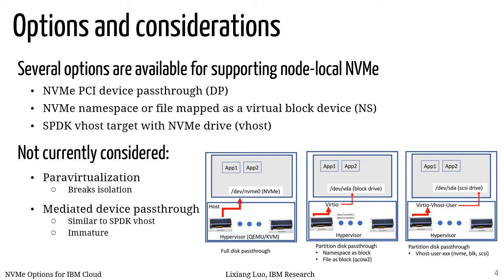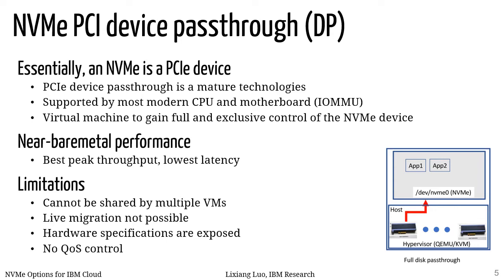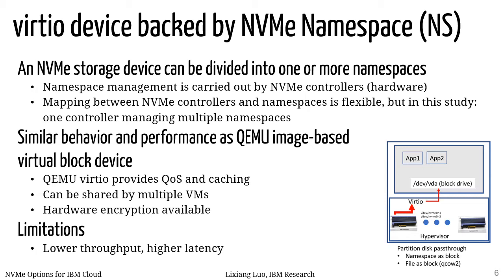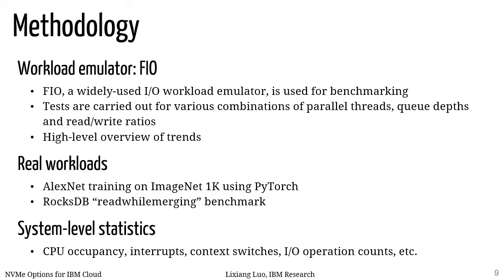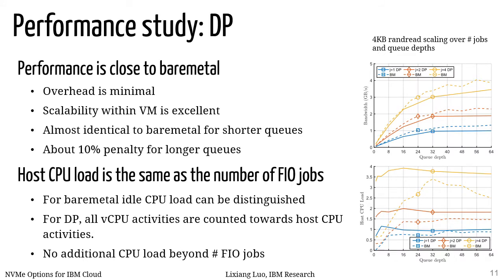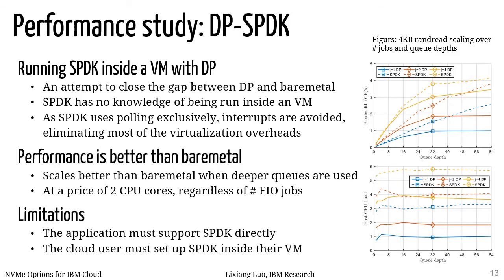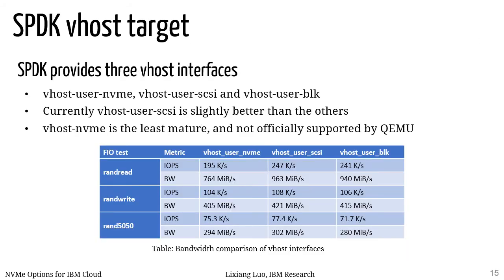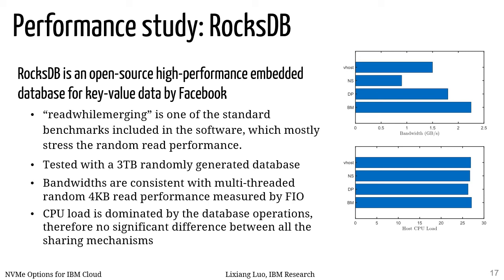S1 Luo NVMe Virtualization for Cloud VM Lixiang Luo